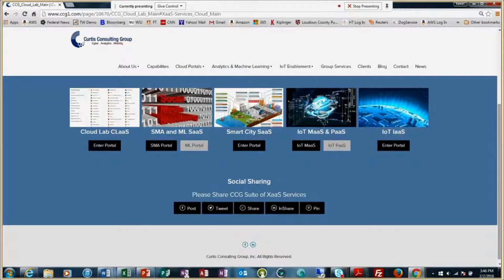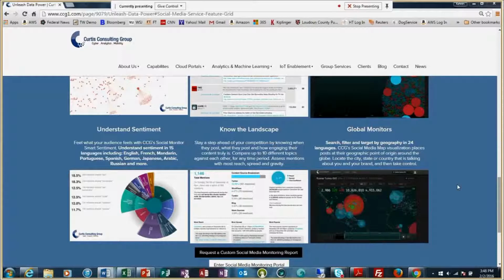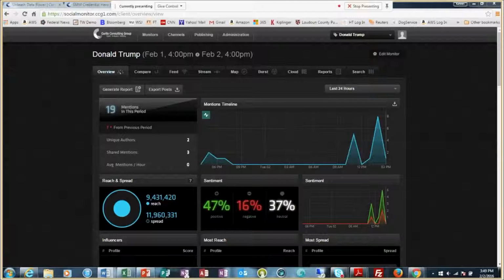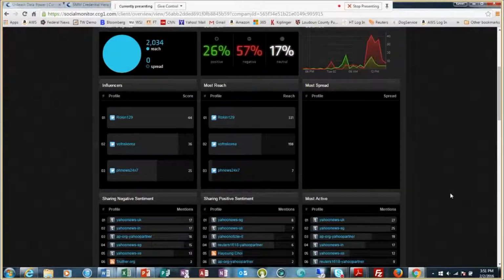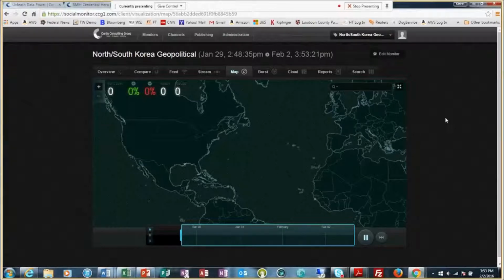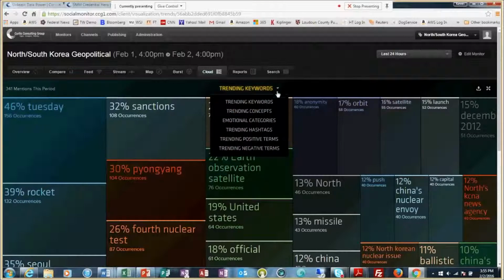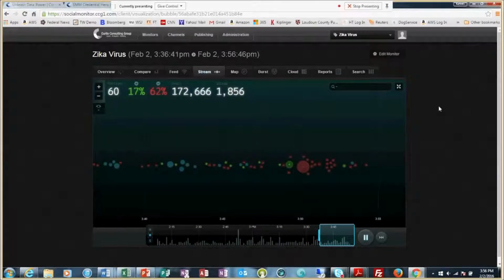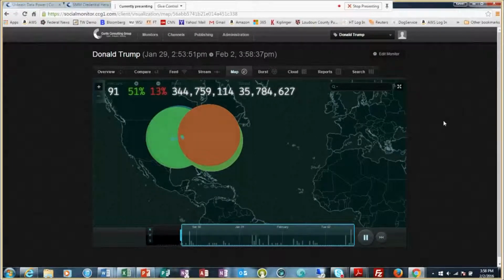CCG Social Media Analytics (SMA) XaaS Video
Overview and Demonstration of the Curtis Consulting Group's (CCG) Social Media Analytics XaaS Platform and Service.